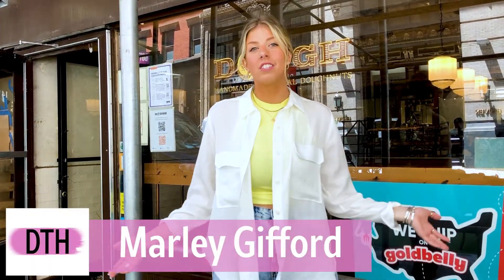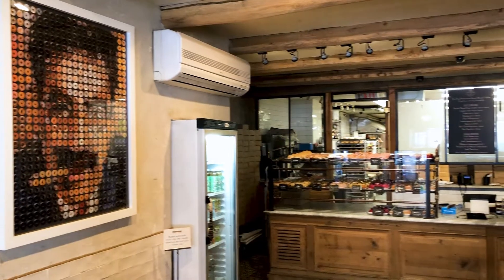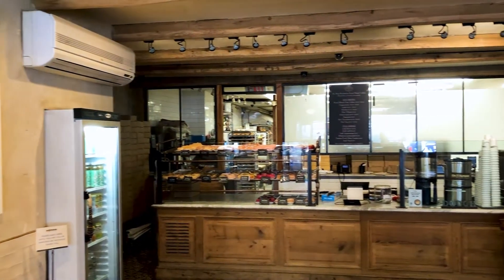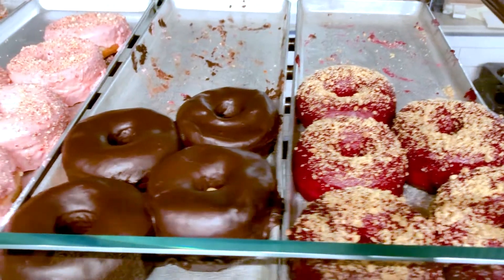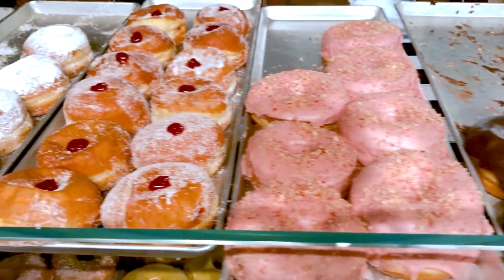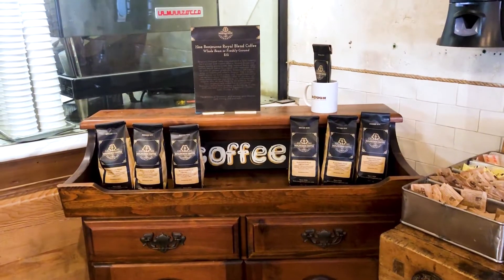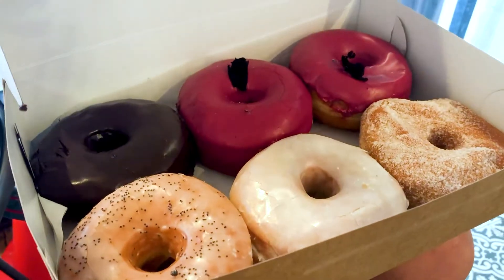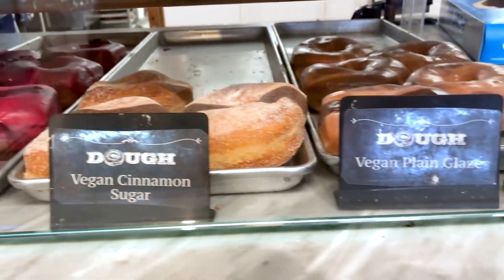Downtown Highlights: Dough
This is a Downtown Highlights episode you dough-not want to miss! In this episode we visited Dough, a brioche donut shop on 14 West 19th Street at, 5th Ave, New York City. Dough Doughnuts became well known for their natural flavors, large size, and fluffy dough. Dough has vegan options as well.

In this episode, we had the pleasure of interviewing the manager of Dough, Vicky. Also, we tried one of Dough's best sellers, the Hibiscus Glazed Doughnut.

Hosted by Marley Gifford
Filmed and edited by Samantha Doria

Intro (0:00)
About Dough (0:24)
Interview with Vicky (0:39)
Tasting Hibiscus Glazed Doughnut (2:31)
Outro (3:10)